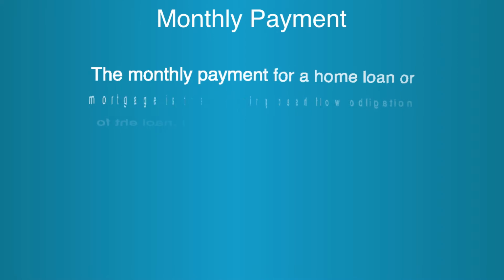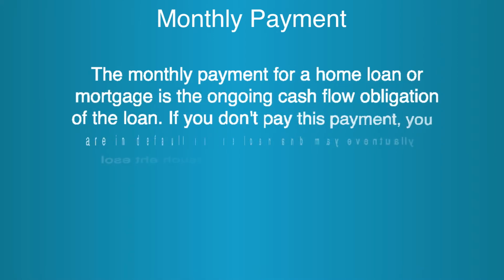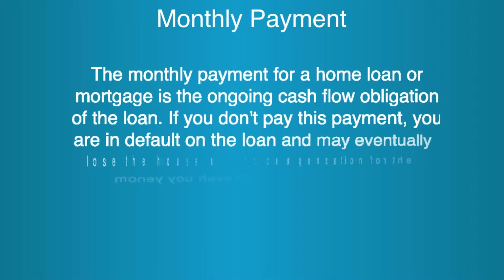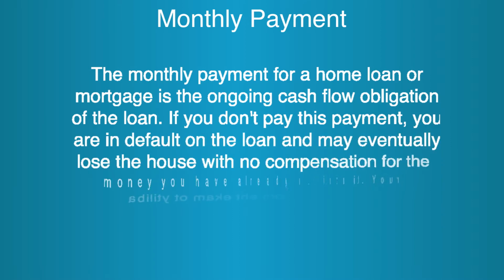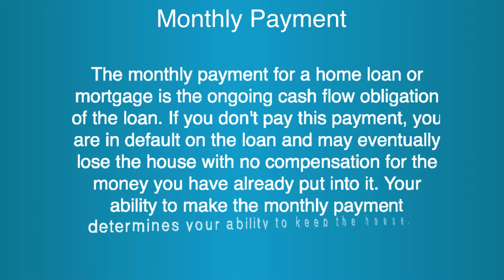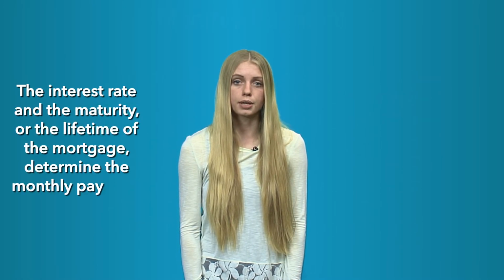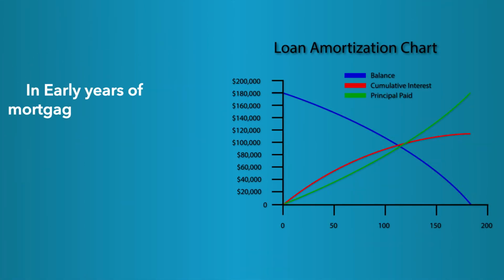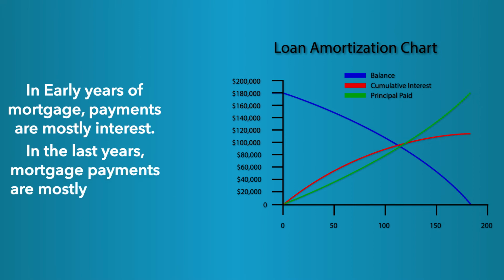video 36 Becca